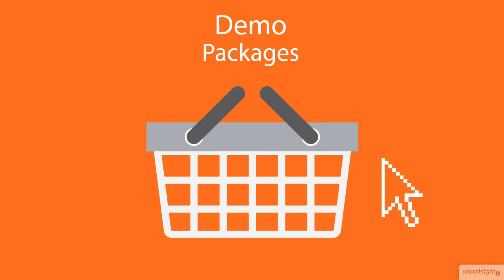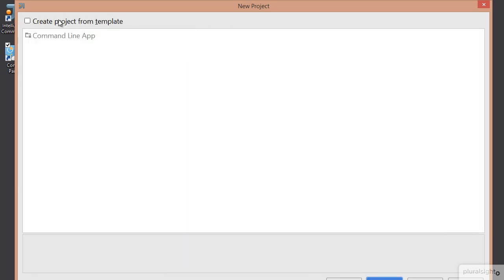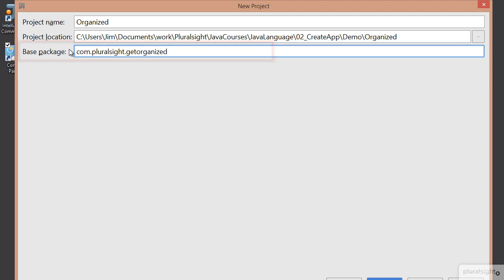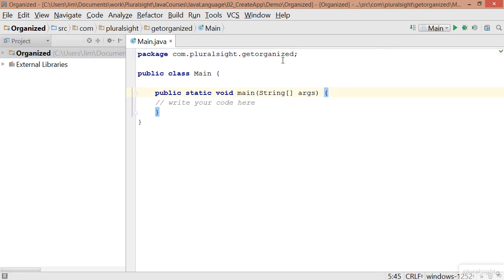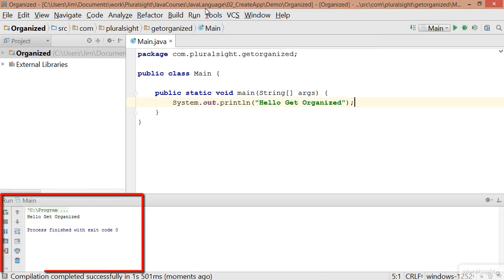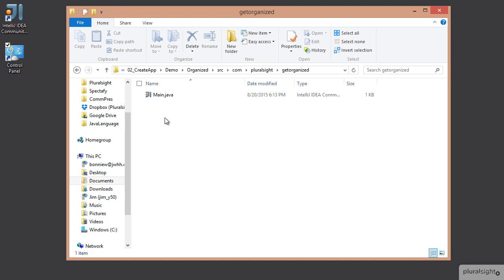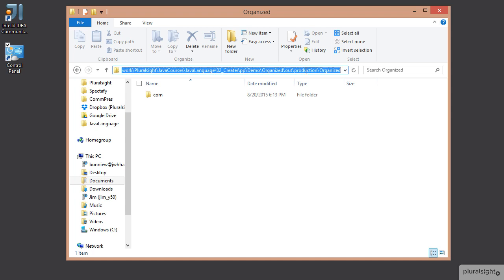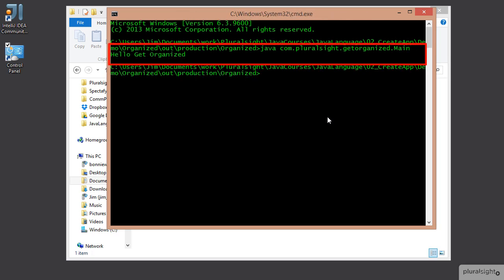Java Tutorials 1- 16 Creating a Simple App Demo Packages